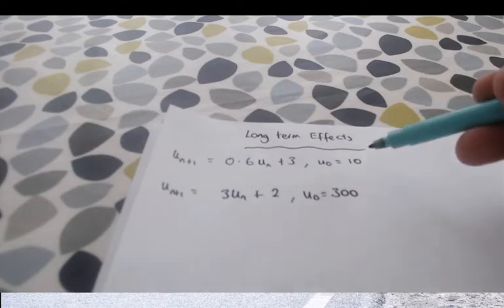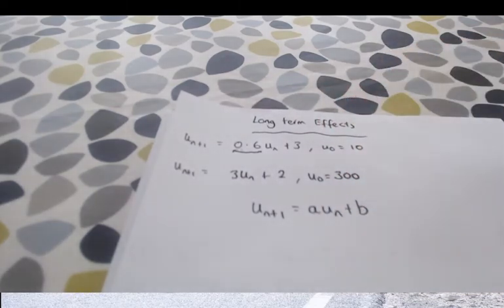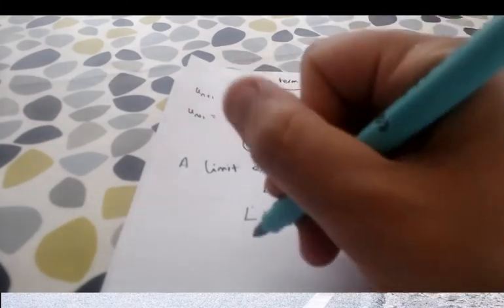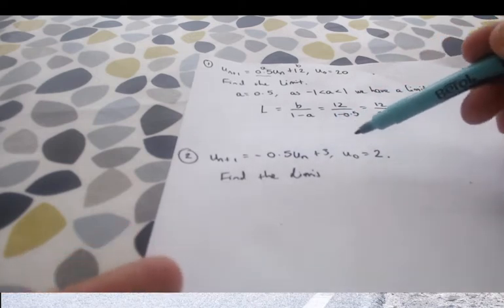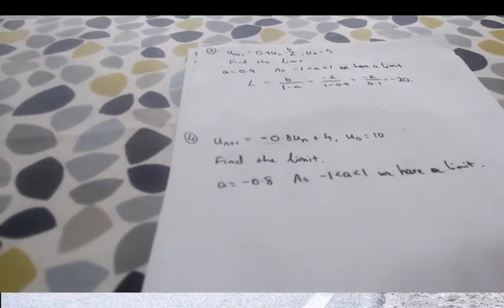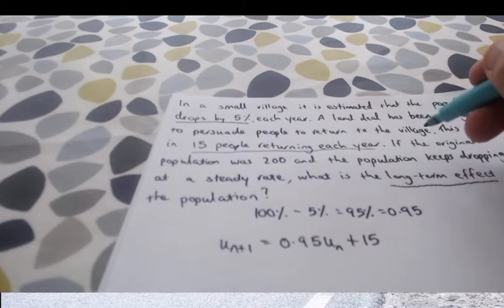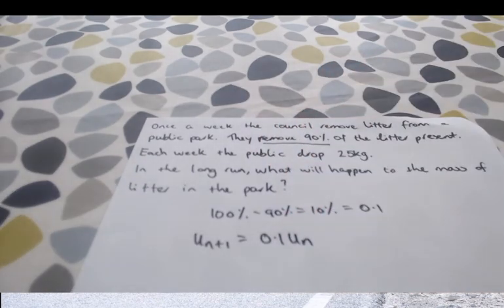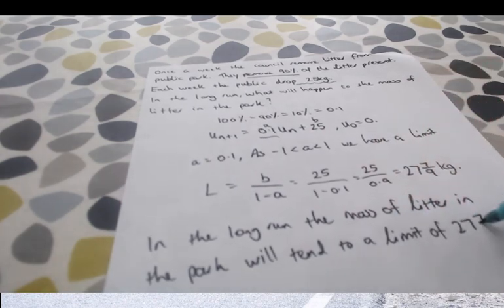Higher Maths - Recurrence Relations - Lesson 4 - Calculating the limit of a recurrence relation.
Higher Maths.
Topic - Recurrence Relations.
Lesson 4 - Calculating the limit of a recurrence relation.